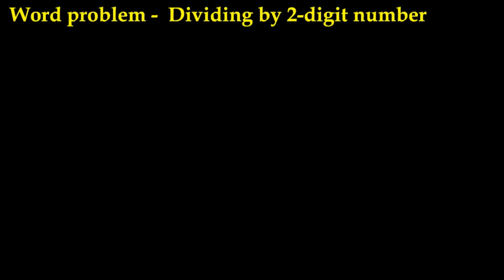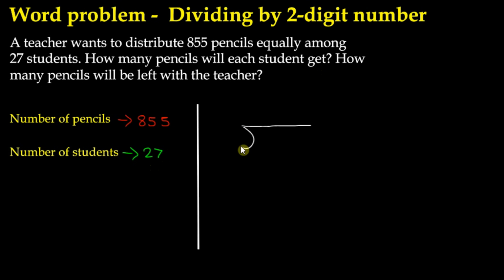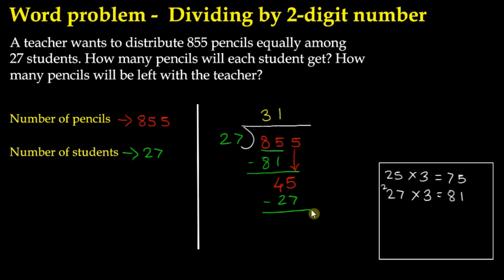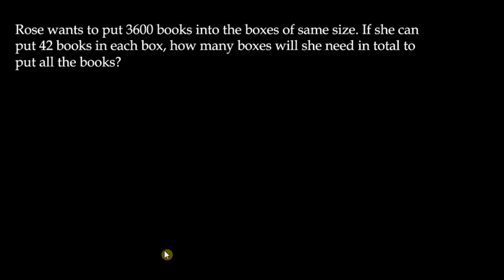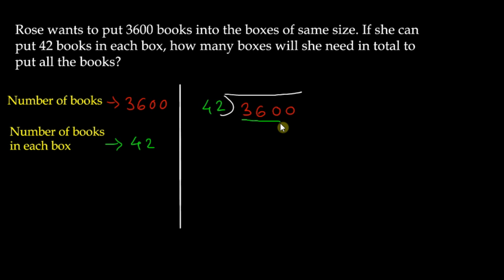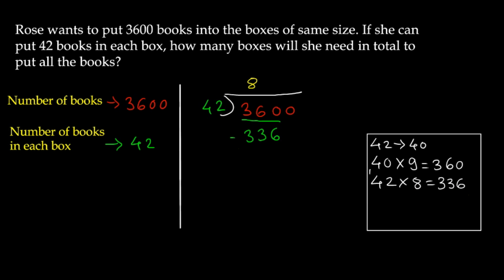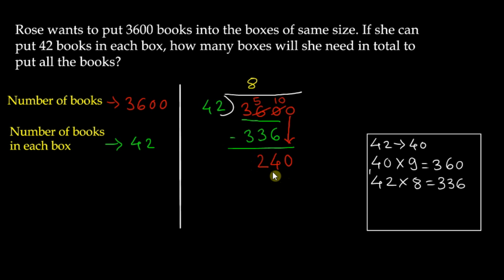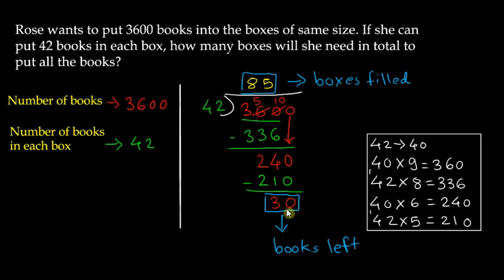Word problem dividing by 2 digit number